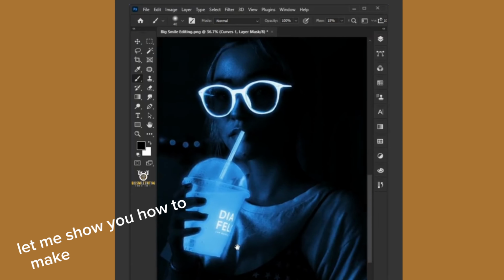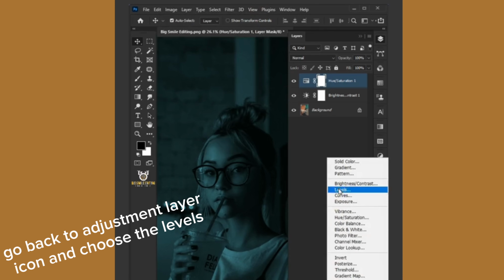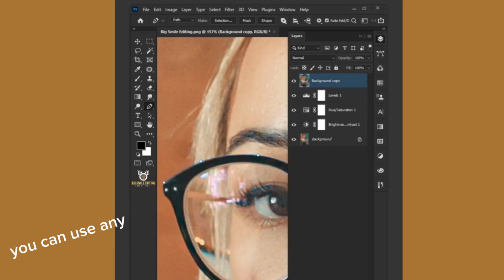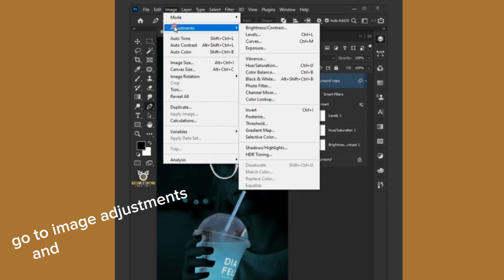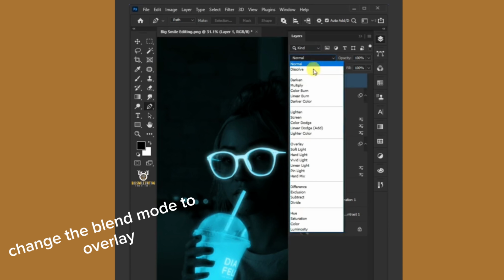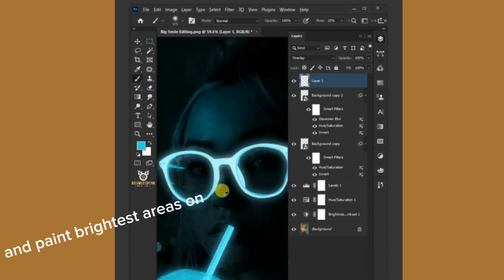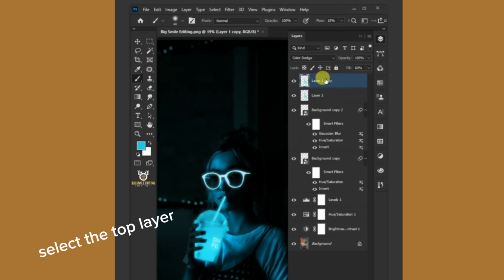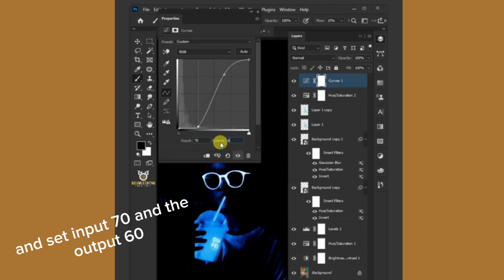How to Make Glowing Glasses Portrait Effect in Photoshop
Whether you're a beginner looking to explore the basics or an experienced designer seeking advanced techniques, my tutorials have got you covered.
In my ever-expanding library of videos, we break down complex Photoshop concepts into easy-to-follow step-by-step instructions. From enhancing photos to creating stunning digital artwork, my tutorials cover a wide range of topics, ensuring there's something for everyone.
Join my expert instructor as they guide you through each tutorial, providing valuable insights and practical tips along the way. You'll learn how to navigate the Photoshop interface with ease, leverage powerful tools, and unleash your creativity to produce professional-grade results.
Here's a glimpse of what you can expect from my channel:
1. Photoshop Essentials: Start your Photoshop journey with my beginner-friendly tutorials. Learn about layers, masks, selection tools, and essential editing techniques to enhance your images.
2. Photo Retouching: Discover how to retouch portraits, remove imperfections, and achieve flawless skin. We'll show you advanced retouching techniques while maintaining a natural look.
3. Graphic Design: Dive into the world of graphic design as we demonstrate how to create logos, business cards, posters, and more. Unleash you creativity with custom typography, shapes, and effects.
4. Digital Painting: Explore the possibilities of digital art with my tutorials on painting techniques, creating digital illustrations, and manipulating brushes to achieve stunning results.
5. Special Effects: Unlock the power of Photoshop's filters, blending modes, and adjustment layers to create eye-catching special effects. From surreal landscapes to cinematic compositions, the possibilities are endless.
6. Workflow Optimization: Discover time-saving tips and tricks to streamline your workflow. Learn how to use automation tools, shortcuts, and batch processing to work efficiently.
Whether you're a photographer, designer, or enthusiast, my tutorials will empower you to harness the full potential of Photoshop.
Unlock your Photoshop prowess with my tutorials and let your imagination soar!

Your Quires:-
photoshop glowing effect tutorial
photoshop glowing effect in hindi
glowing text effect photoshop
how to create a glowing effect in adobe photoshop